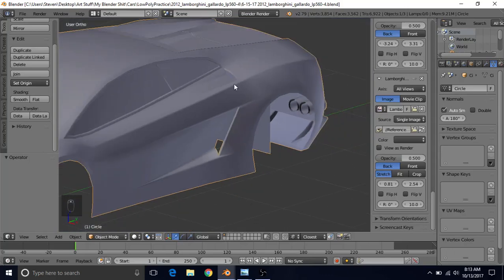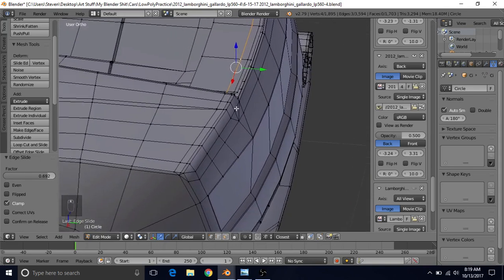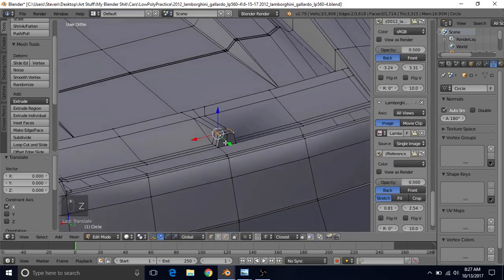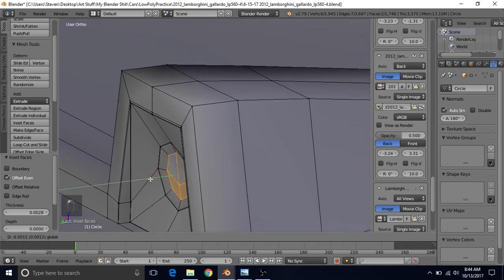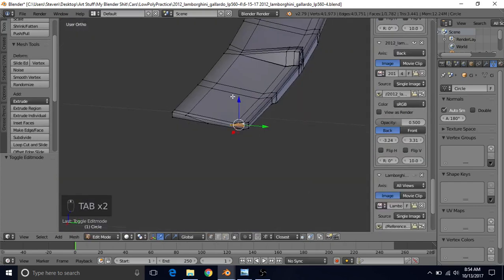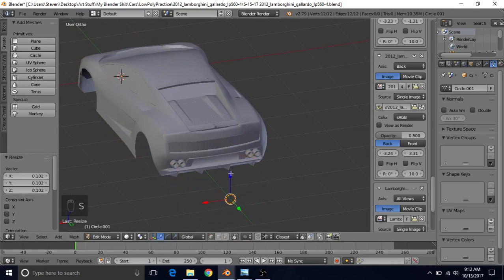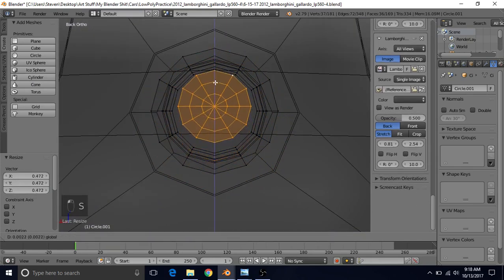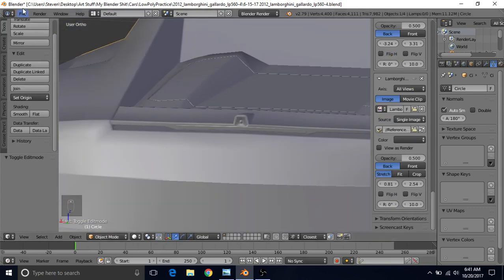Model A Lamborghini Gallardo LP560-4 in Blender - Tutorial Part 21 - Rear Spoiler and Backup Camera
In this part of the tutorial, we create the rear spoiler and the backup camera.

Image credits:

550-2 back mesh and front license plate By OSX (Own work) [Public domain], via Wikimedia Commons